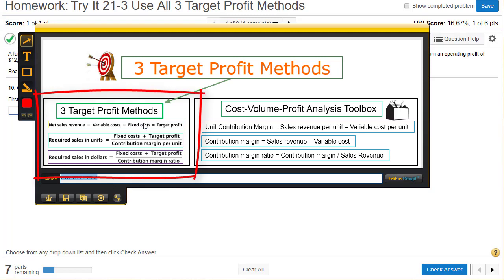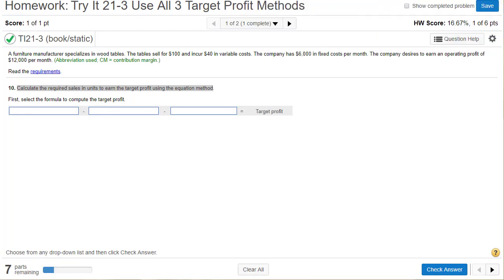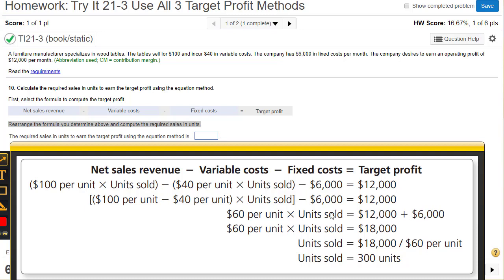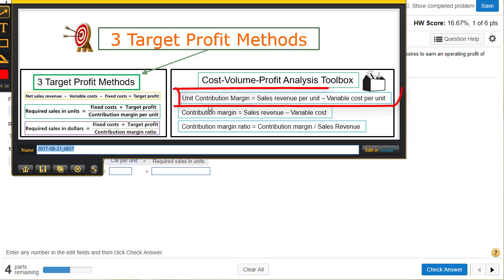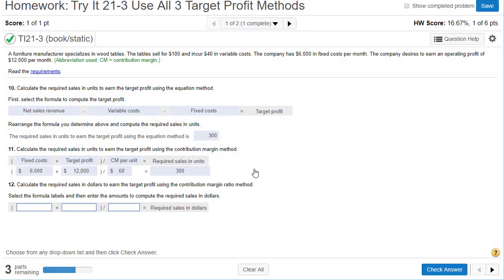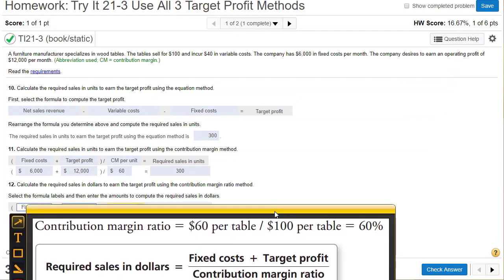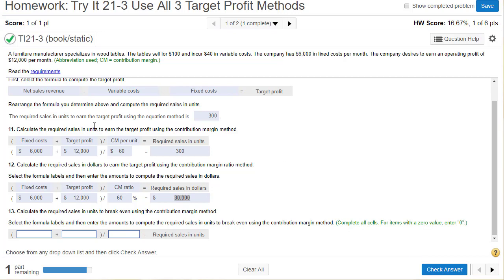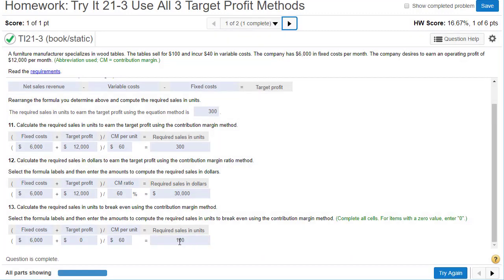Try It 21-3 Use All 3 Target Profit Methods